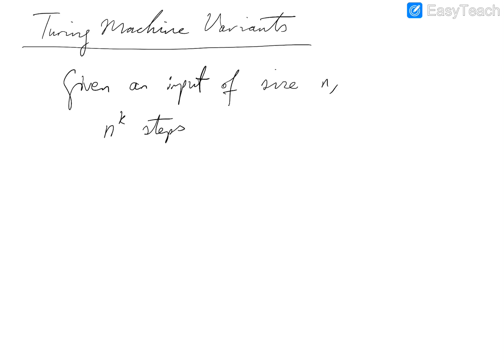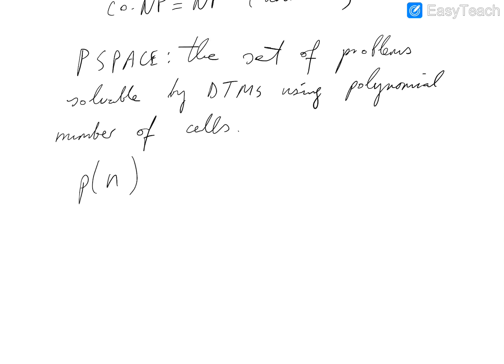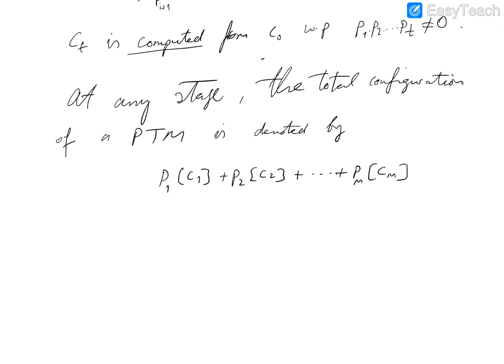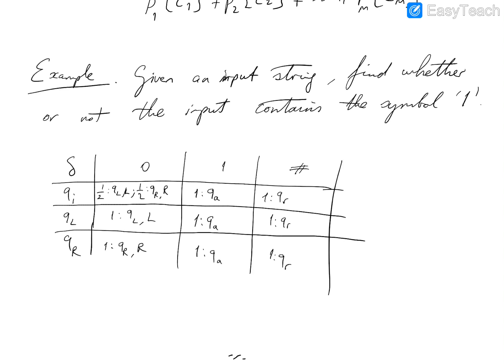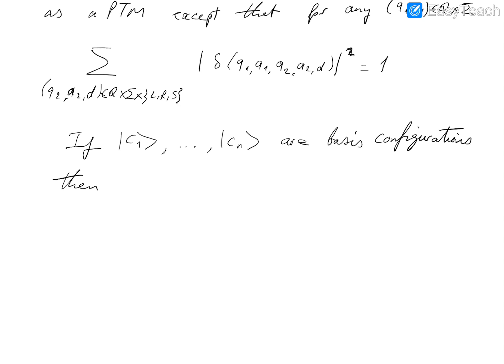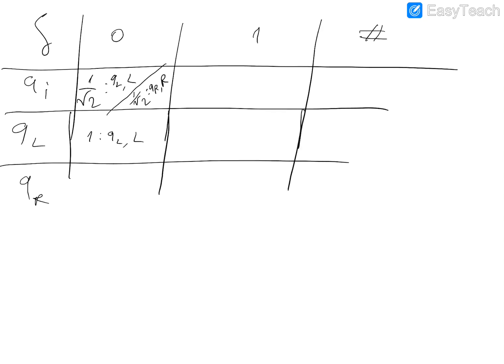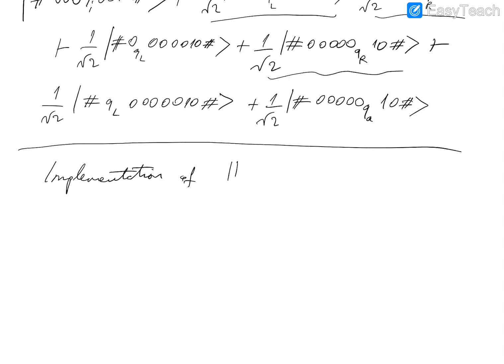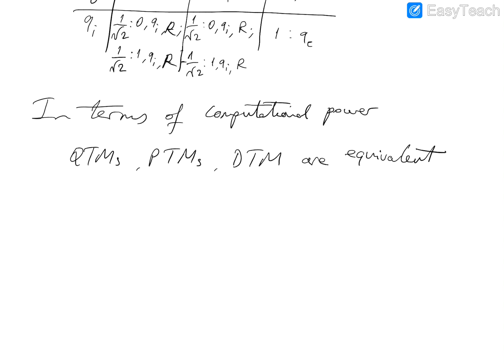QC Theory Lecture 28 Quantum models of computation Part II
Turing machine variants and quantum Turing machines